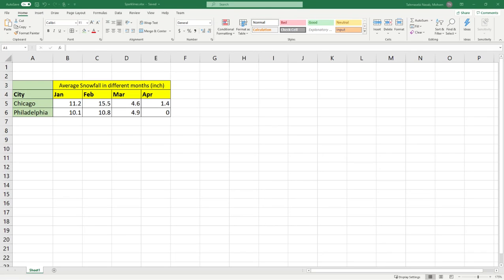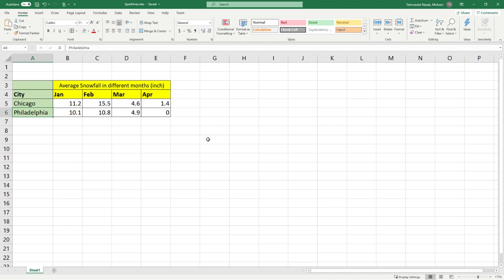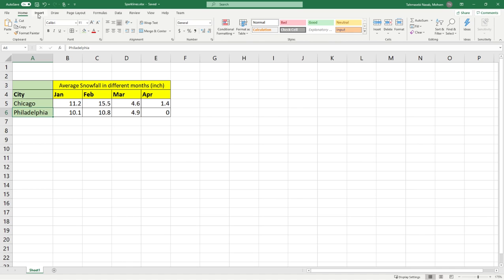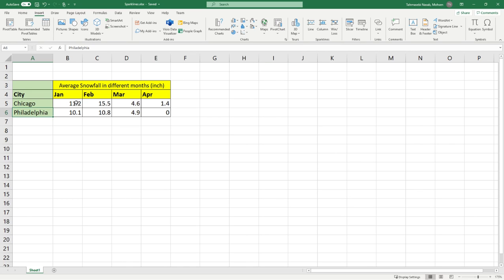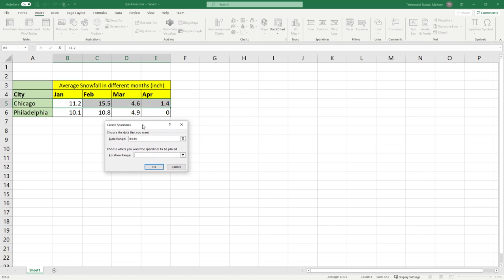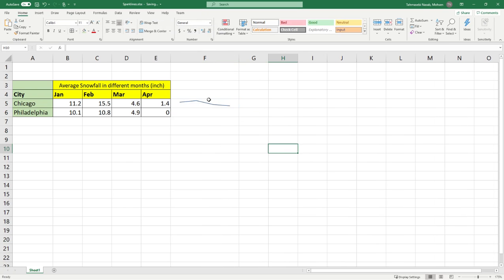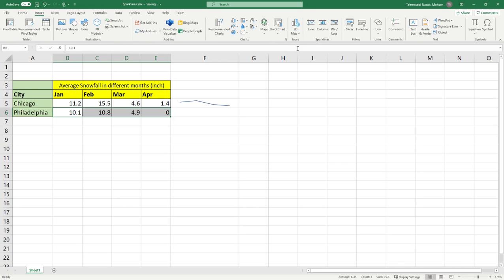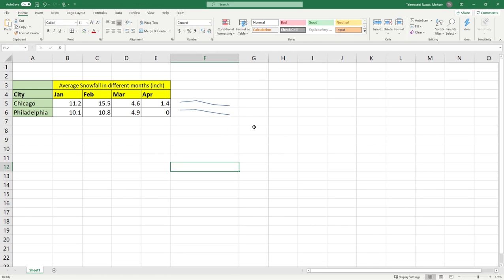Tutorial#10 - Use sparklines to show data trends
A sparkline is a tiny chart in a worksheet cell that provides a visual representation of data. Use sparklines to show trends in a series of values, such as seasonal increases or decreases, economic cycles, or to highlight maximum and minimum values. Position a sparkline near its data for greatest impact.